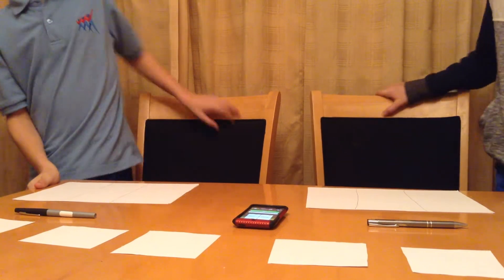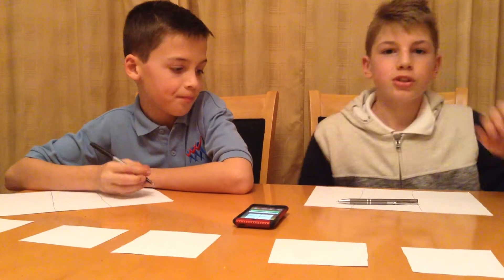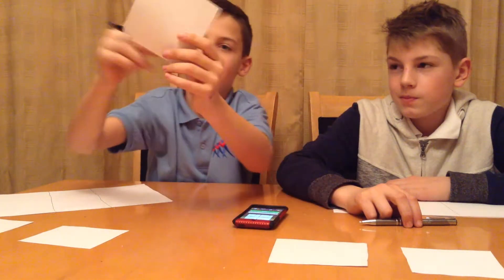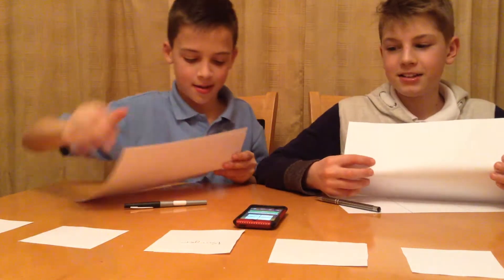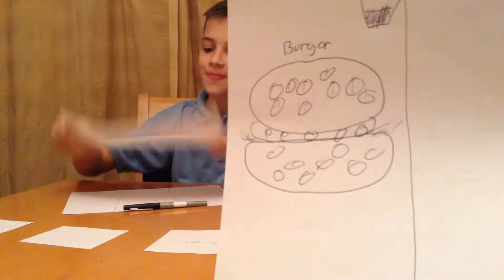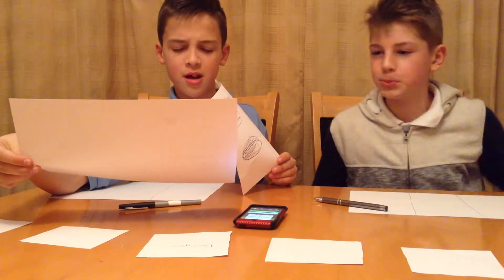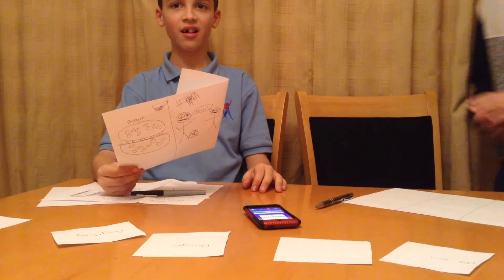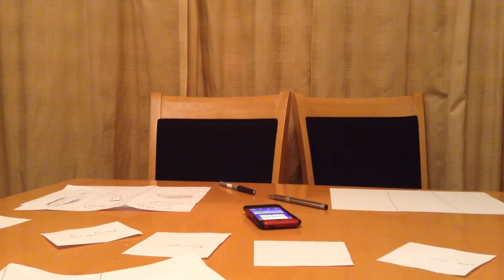Drawing Challenge!! (Part 1)